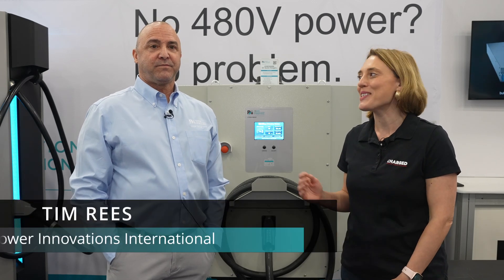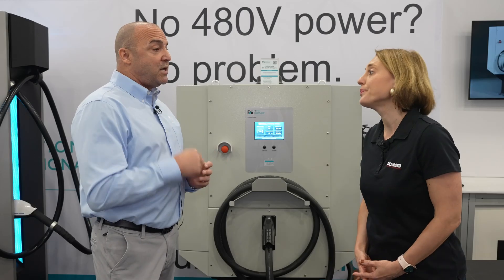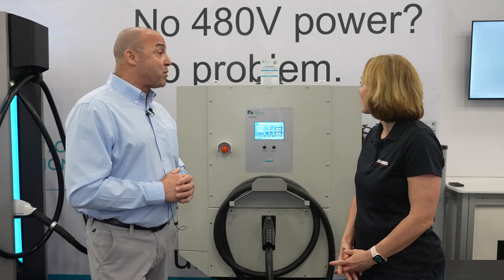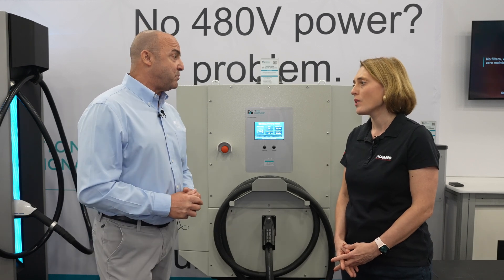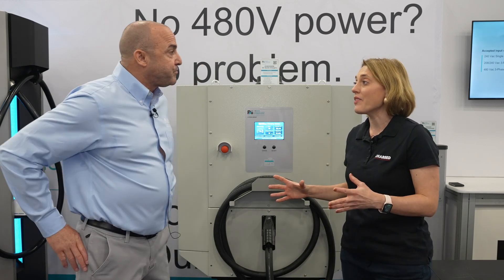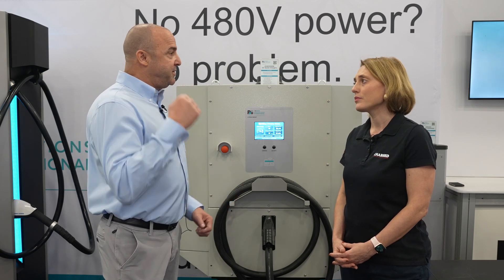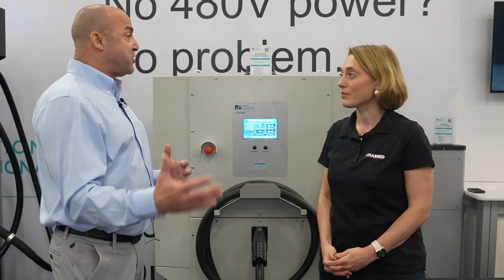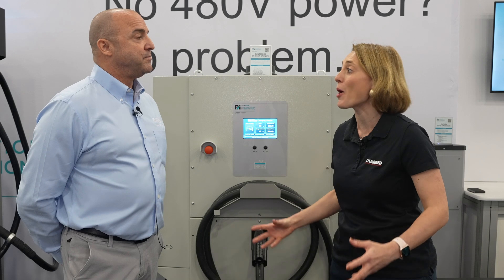Pii’s EV chargers are designed for sites without 480 V electrical service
Power Innovations International's Tim Rees explains how its EV charging products are designed to work with nearly any distribution voltage, streamlining the installation process and lowering lead times.